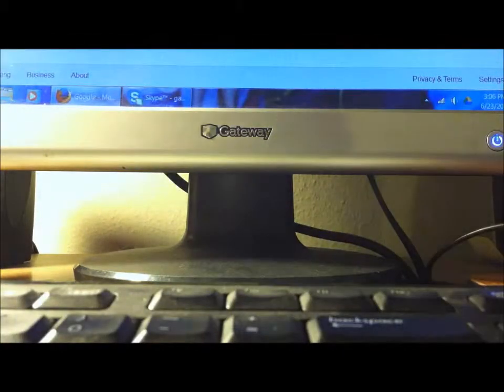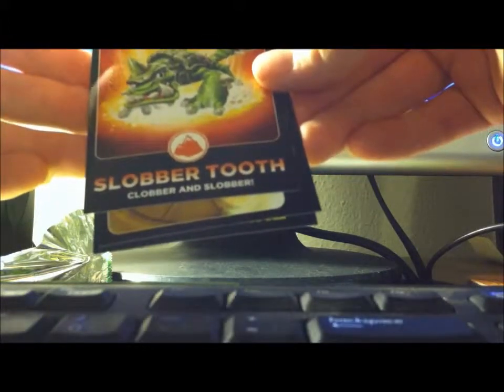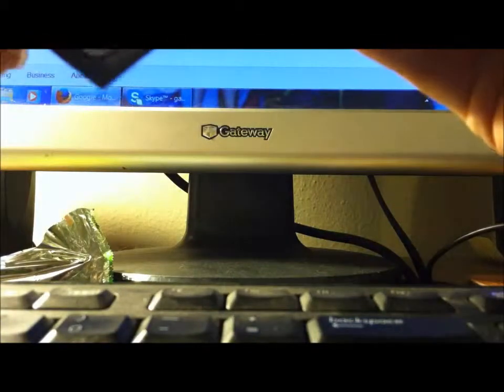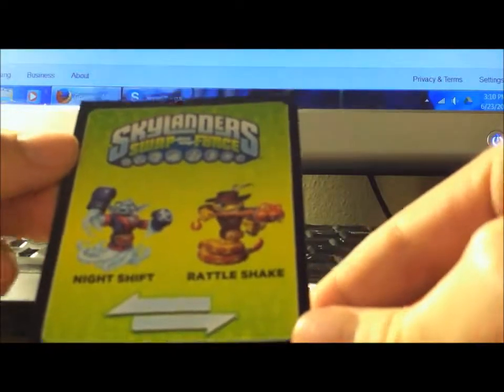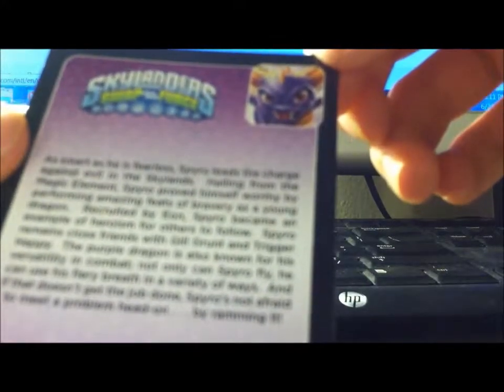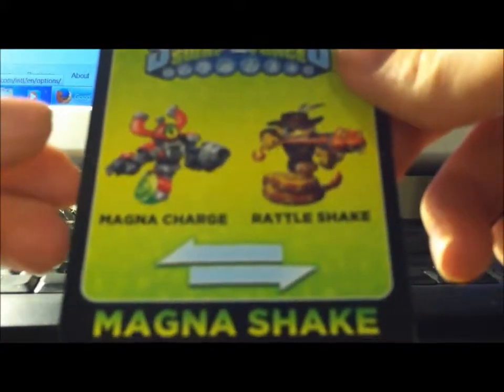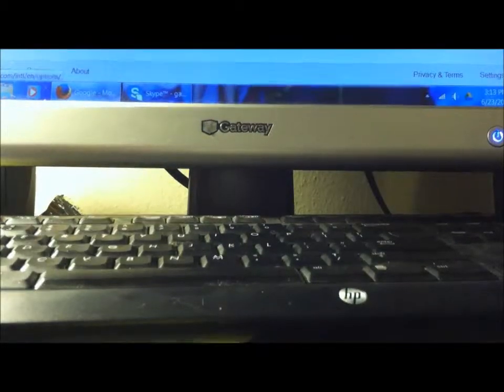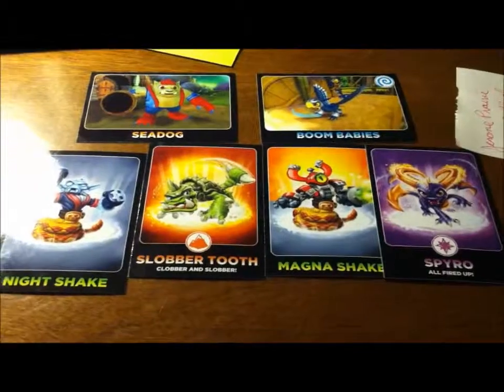Skylanders Swap Force mini card series 1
Who's exited for Skylanders Trap Team!!?